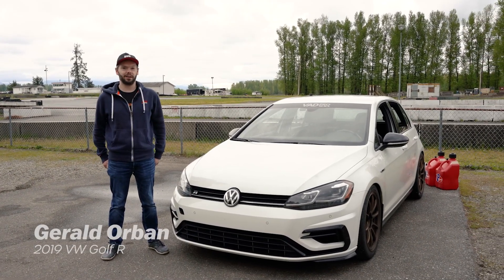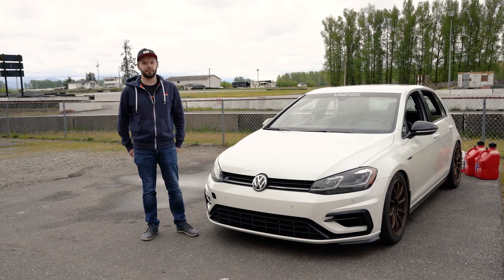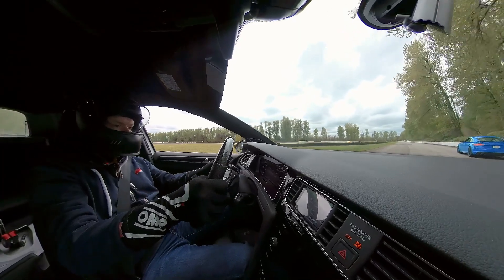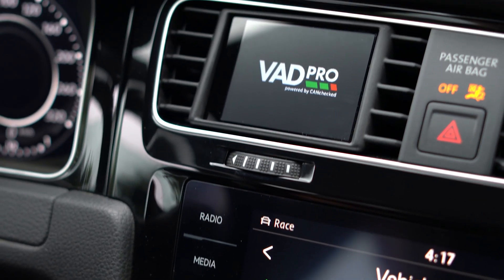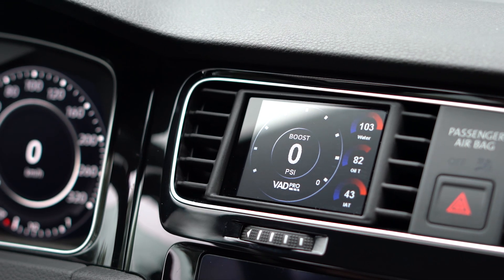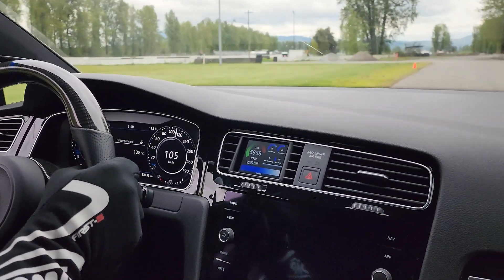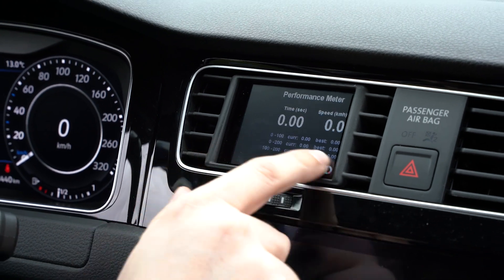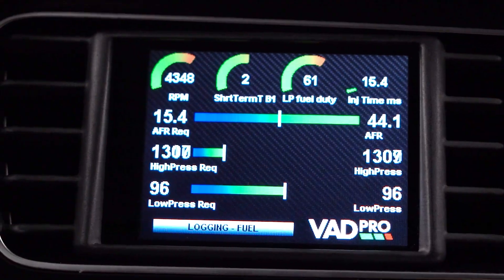VADpro On The Track!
Our friend Gerald at Mission Raceway Park showcasing how he uses his VADpro32 to monitor his cars vitals in real time.

VADpro can also be configured to flash the entire screen red for a clear shift points and warning thresholds. High speed CAN integration gives you access to up to 64 vehichle sensors that you can display in real time. Swap sensors on the fly using the touchscreen and set up custom ranges and warning pop-ups.

4 Analog + 2 Digital Inputs allow you to monitor third party sensors and devices.

Future licences in development will unlock Haldex, Water Methanol, Ethanol Fueling integration.

VADpro can display up to ten pages and has access to 64 of your vehicle's sensors. Use the touch screen to navigate between each page and choose which sensor you want to display. Need more customization? You can personalize your views by changing the graphics, sensors and widgets using the provided DSS software.

Want to log your session at the track? You can do that too with a push of a button.